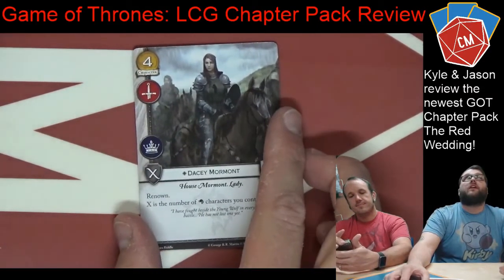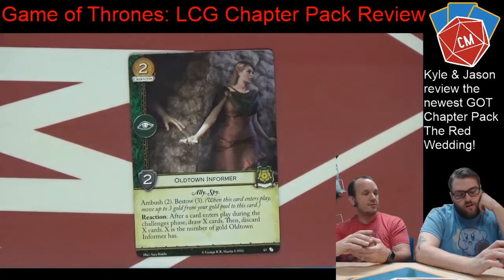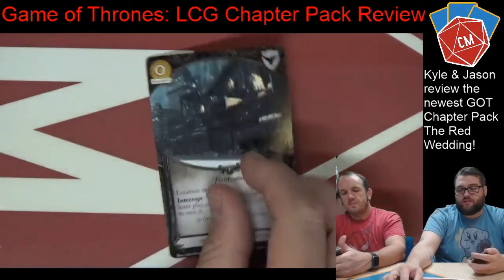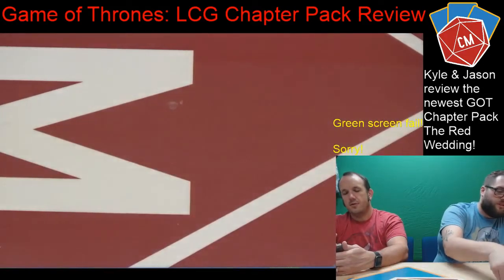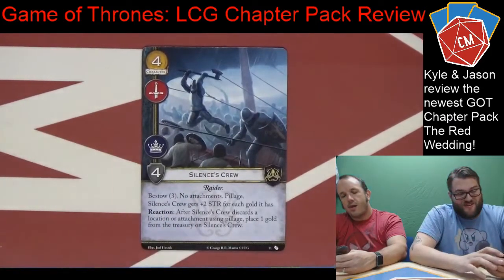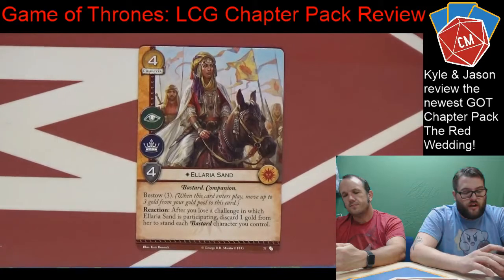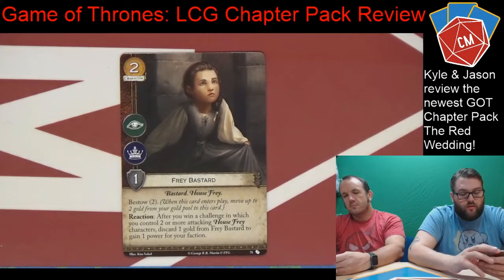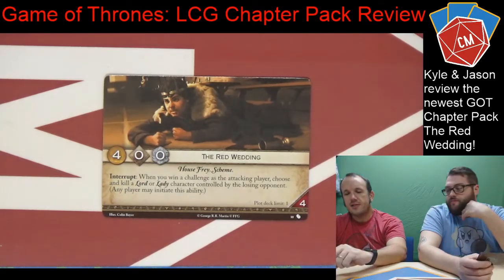Game of Thrones LCG Chapter Pack Review The Red Wedding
Kyle H and Jason B Review the newest Game of Thrones Chapter Pack: The Red Wedding!

We play all our Living Card Games on Tuesday Evenings at 6PM and certain Saturdays for Fantasy Flight Games Organized Play events. Come down to check it out!